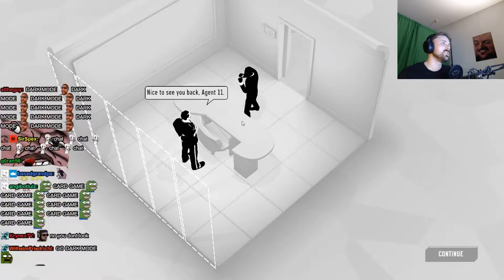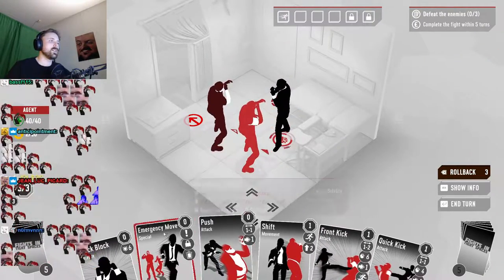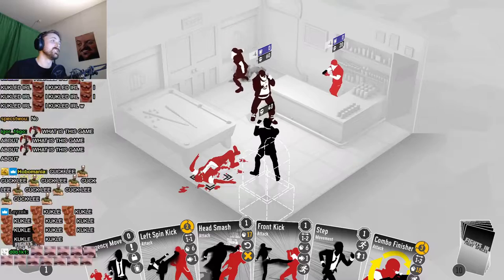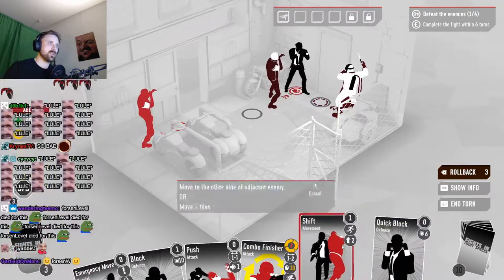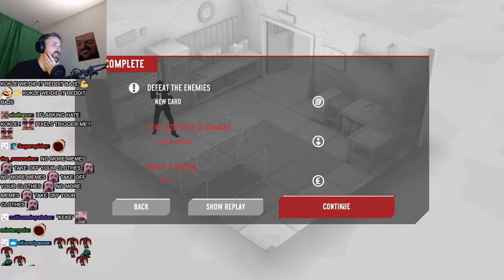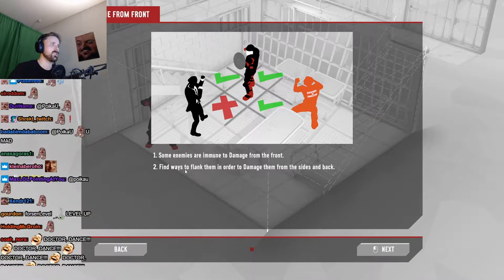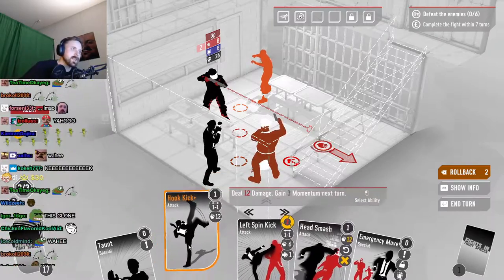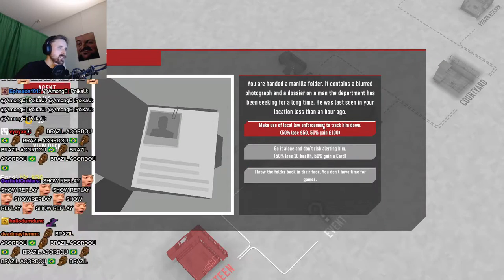Forsen plays Fights in Tight Spaces (with Chat)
Original Title: Games and shit!
Stream Date: 6/12/2021 6:10:01 pm
Stream Duration: 5:50:20

Game Description:  A stylish blend of deck-building, turn-based tactics, and thrilling animated fight sequences in classic action-movie settings. Learn to balance your hand, momentum, and positioning to overcome the odds to defeat your adversaries. Build your deck, control the space and live to fight another day.

General
Format : MPEG-4
Format profile : Base Media
Codec ID : isom (isom/iso2/avc1/mp41)
File size : 15.1 GiB
Duration : 5 h 49 min
Overall bit rate mode : Variable
Overall bit rate : 6 177 kb/s
Writing application : Lavf59.5.101

ID : 1
Format : AVC
Format/Info : Advanced Video Codec
Format profile : High@L4.2
Format settings : CABAC / 4 Ref Frames
Format settings, CABAC : Yes
Format settings, Reference frames : 4 frames
Format settings, GOP : M=3, N=120
Codec ID : avc1
Codec ID/Info : Advanced Video Coding
Bit rate mode : Constant
Bit rate : 5 999 kb/s
Width : 1 920 pixels
Height : 1 080 pixels
Display aspect ratio : 16:9
Frame rate mode : Variable
Frame rate : 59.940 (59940/1000) FPS
Minimum frame rate : 20.000 FPS
Maximum frame rate : 62.500 FPS
Original frame rate : 60.000 FPS
Color space : YUV
Chroma subsampling : 4:2:0
Bit depth : 8 bits
Scan type : Progressive
Bits/(Pixel*Frame) : 0.048
Stream size : 14.6 GiB (97%)
Color range : Limited
Color primaries : BT.709
Transfer characteristics : BT.709
Matrix coefficients : BT.709
mdhd_Duration : 20959418
Codec configuration box : avcC

Audio
ID : 2
Format : AAC LC
Format/Info : Advanced Audio Codec Low Complexity
Codec ID : mp4a-40-2
Source duration : 5 h 49 min
Bit rate mode : Variable
Bit rate : 161 kb/s
Maximum bit rate : 163 kb/s / 163 kb/s
Channel(s) : 2 channels
Channel layout : L R
Sampling rate : 48.0 kHz
Frame rate : 46.875 FPS (1024 SPF)
Compression mode : Lossy
Stream size : 402 MiB (3%)
Source stream size : 402 MiB (3%)
Default : Yes
Alternate group : 1
mdhd_Duration : 20960982